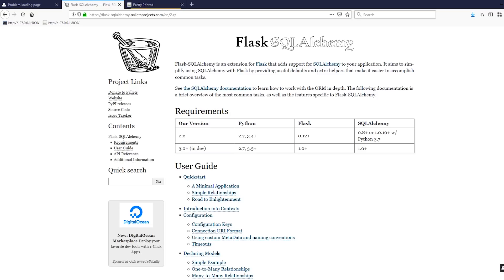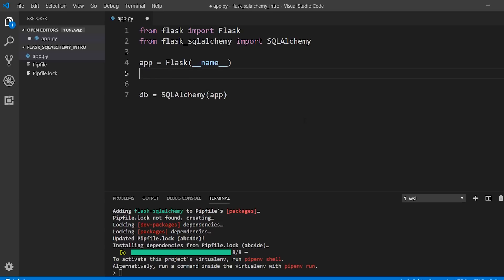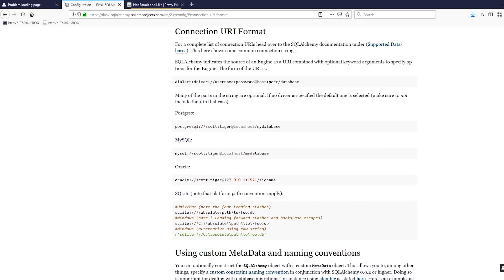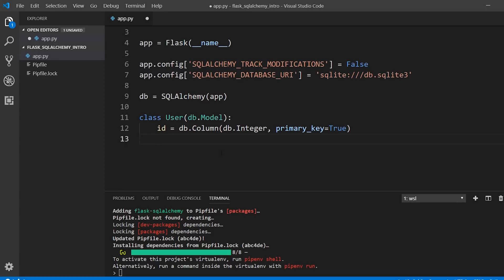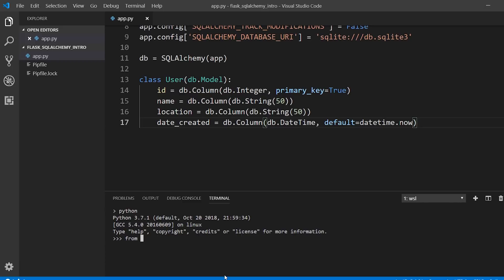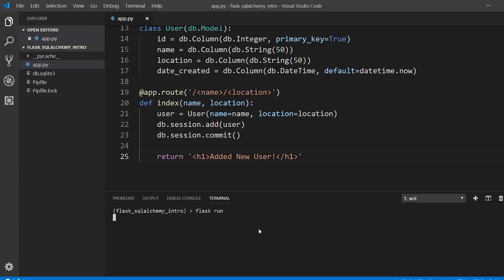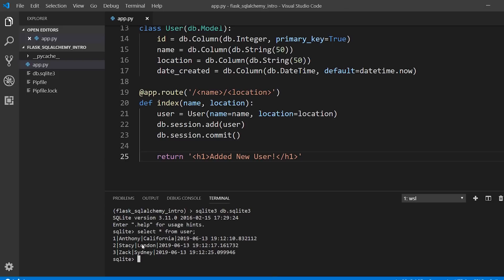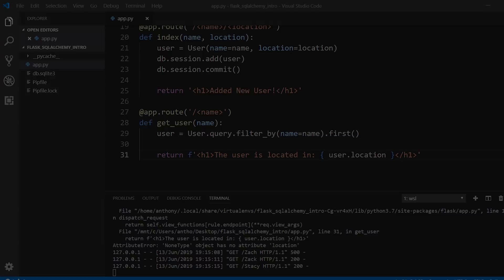Getting Started With Flask-SQLAlchemy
This video teaches the basics of Flask-SQLAlchemy, including creating a database, adding data, and querying the database.